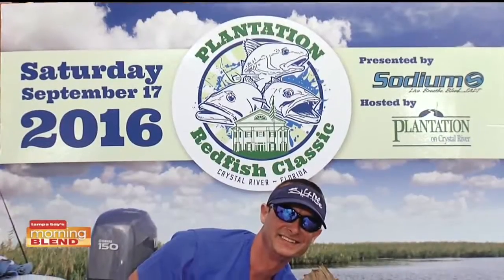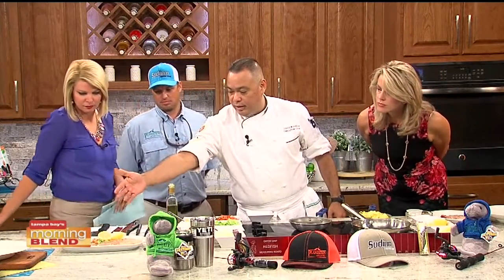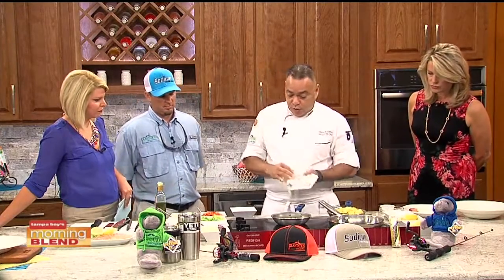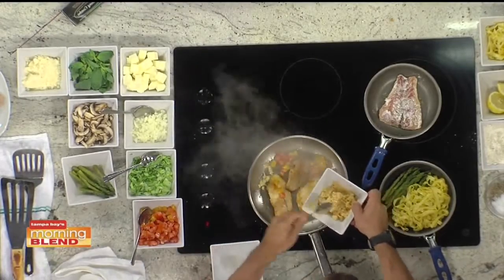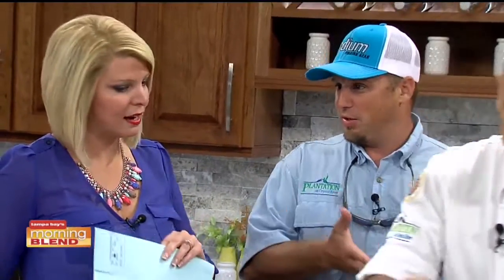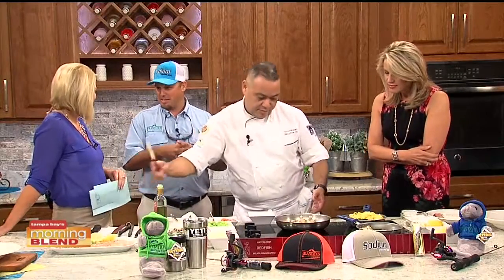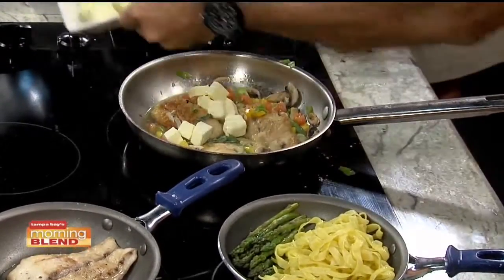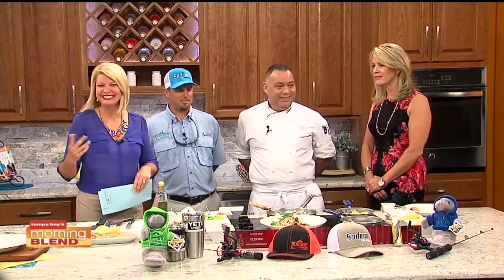Plantation Redfish Classic.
We serve up a delicious recipe for redfish.